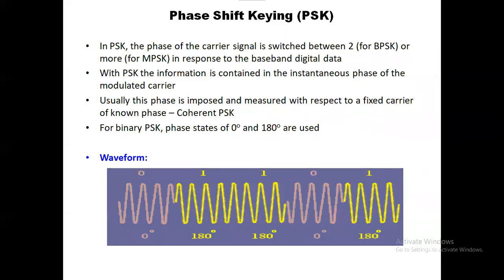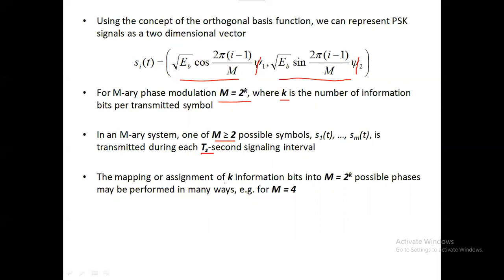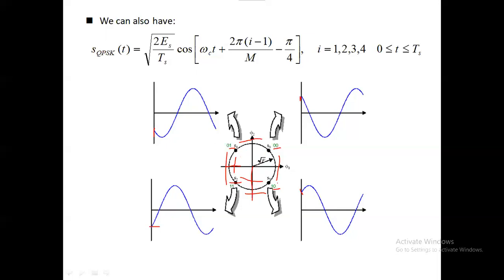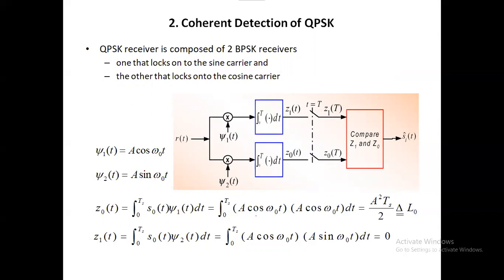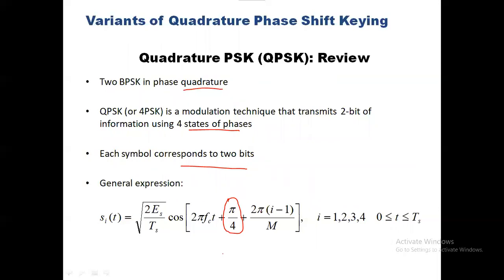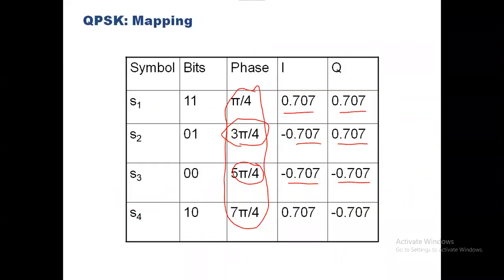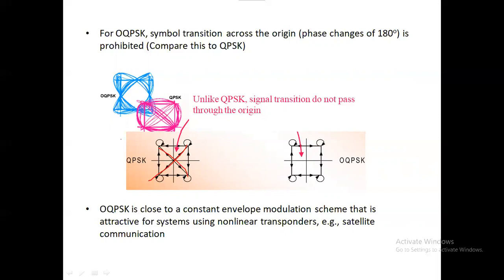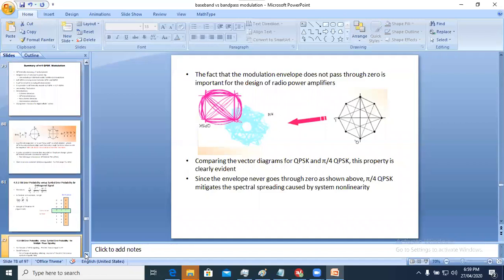PassBand Modulation and Demodulation Part 2